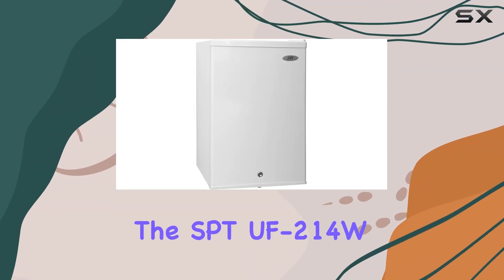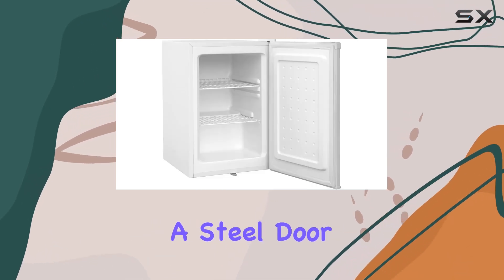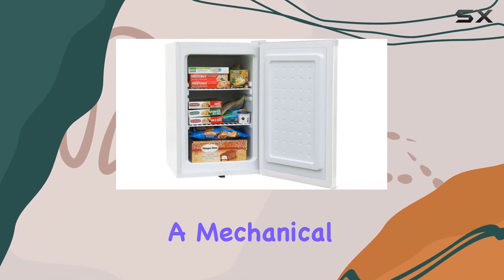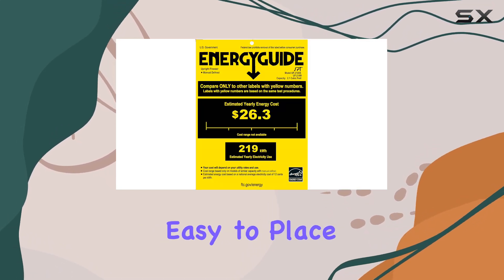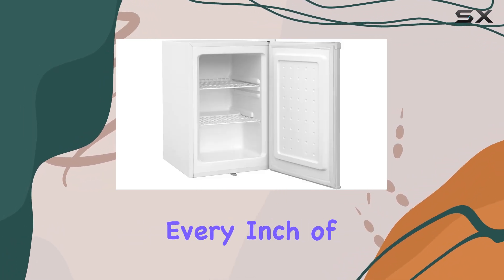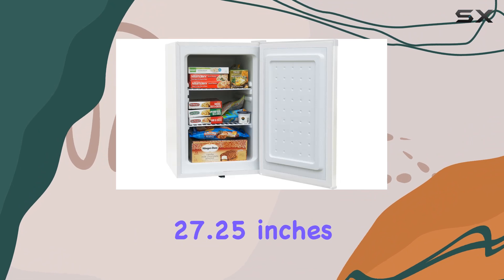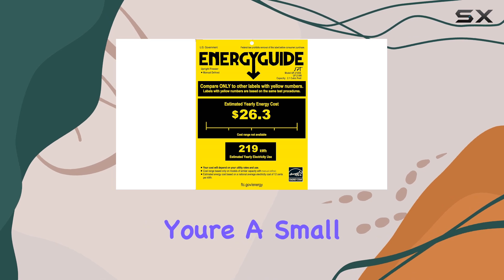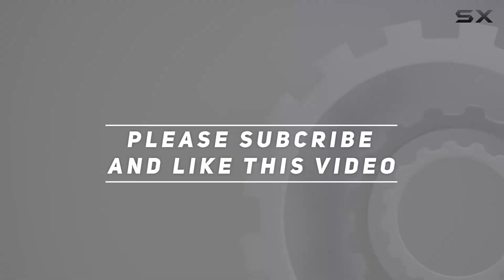SPT UF-214W: 2.1 cu.ft. Upright Freezer in White - ENERGY STAR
0:00 Intro
0:06 Review

Things that we mentioned in this video:
SPT UF-214W: 2.1 cu.ft. : B00KDPI8Z6